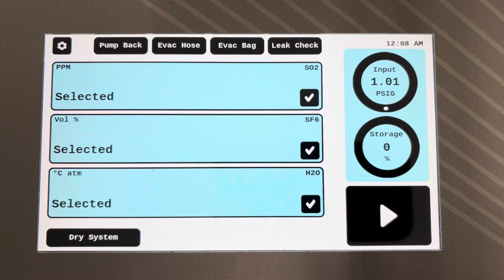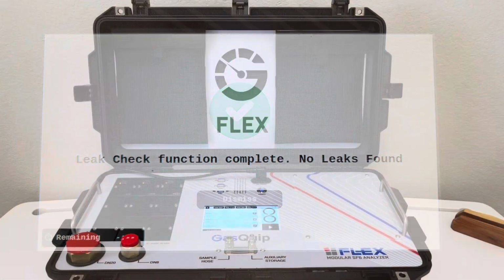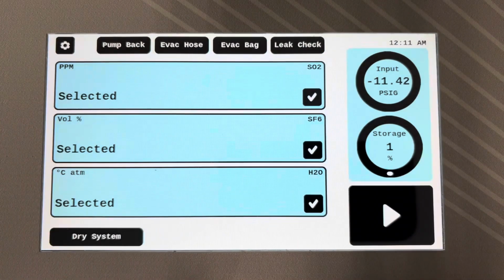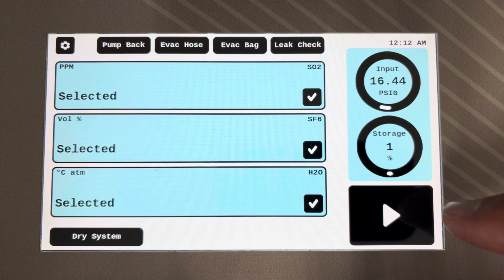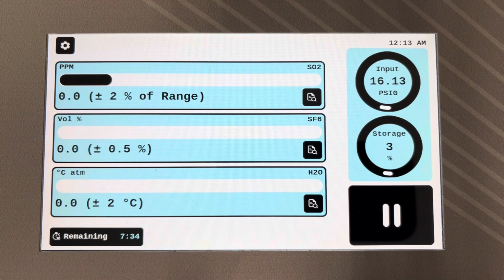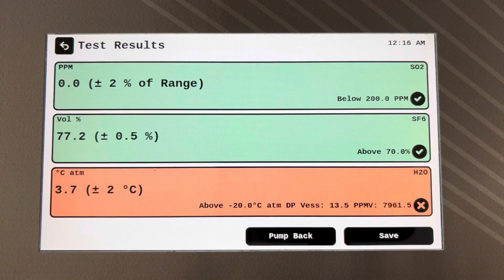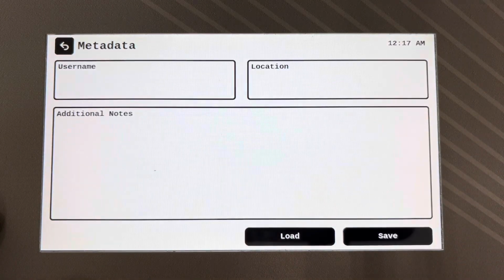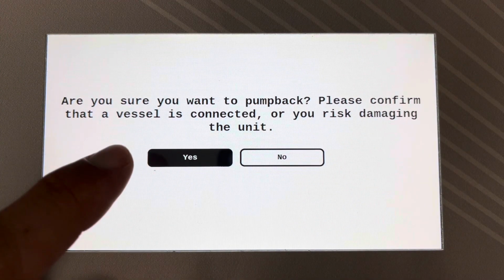FLEX - Modular SF6 Analyzer | Test SF6 Sample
Portable SF6 analyzer with swappable modules for quick calibration and maintenance. The “FLEX” features emission-free operation with the ability to pump back gas after measurement. The high contrast touch screen display is easy to see in sunlight and intuitive navigation makes operation simple. Interested in learning more?